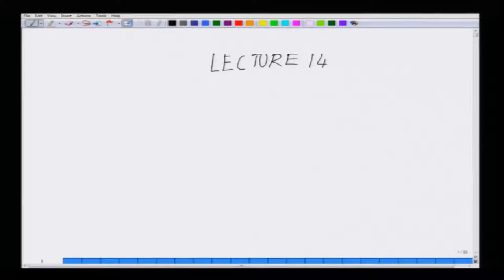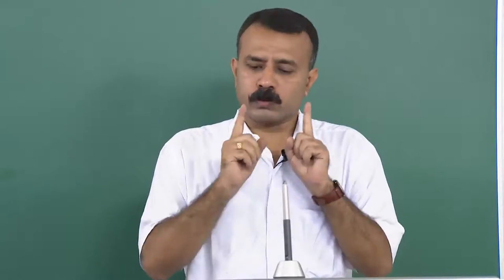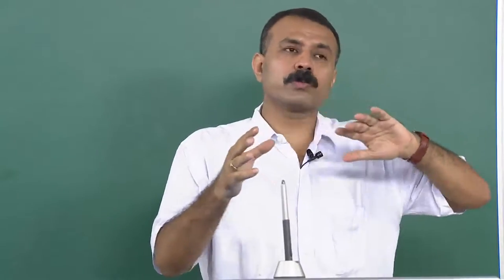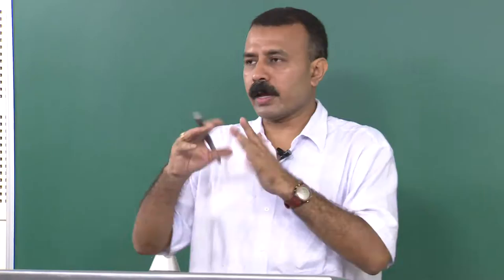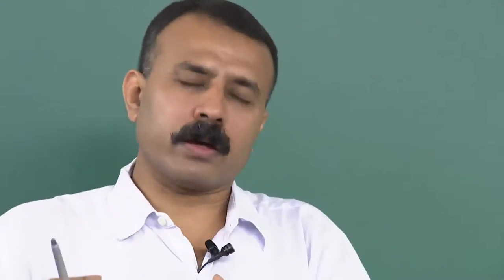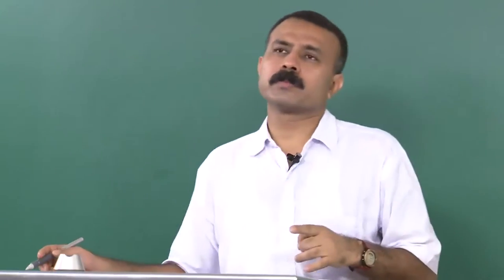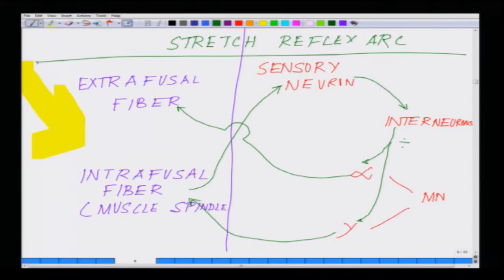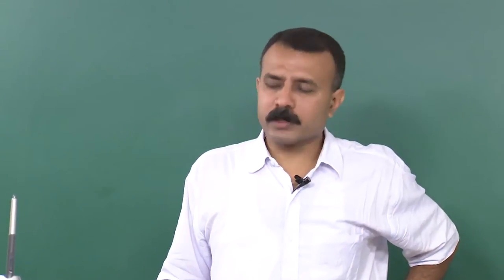Mod-01 Lec-14 Bio electricity